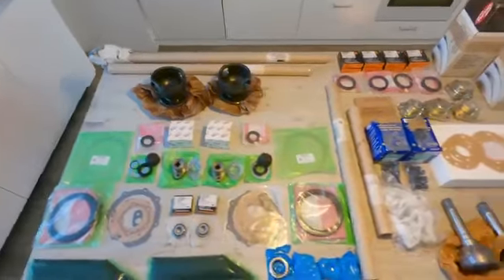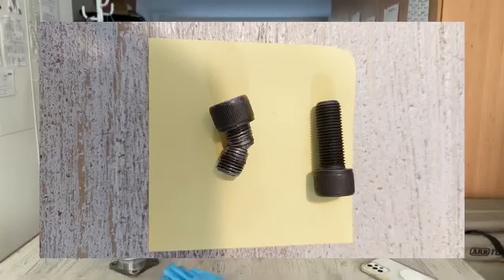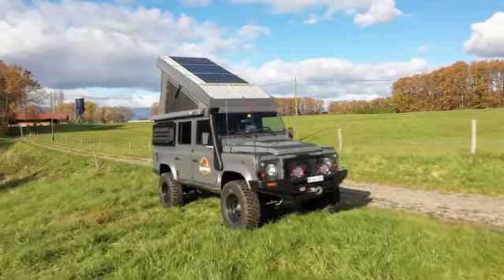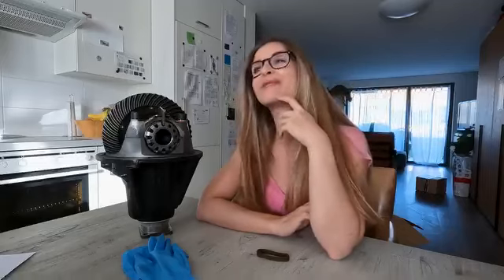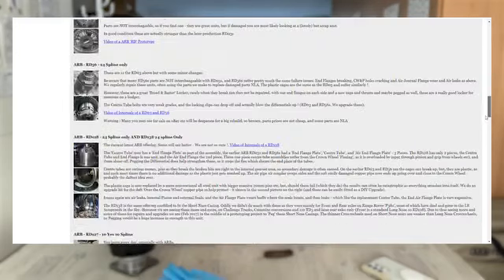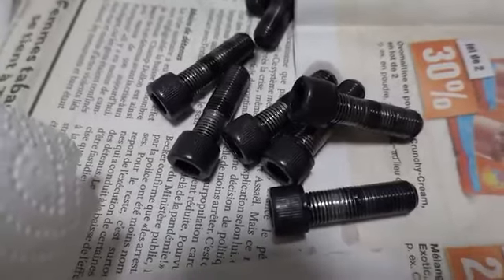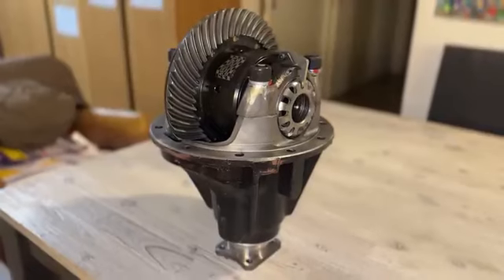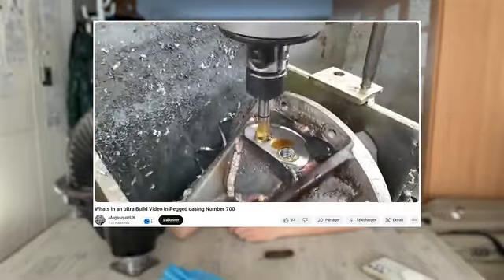We absolutely love it when customers video how please they are with their new Xcess4x4 Differential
This is as strong as we can possibly make (at the moment) any Short Nose 110 / P38 ATB Centred Differential .